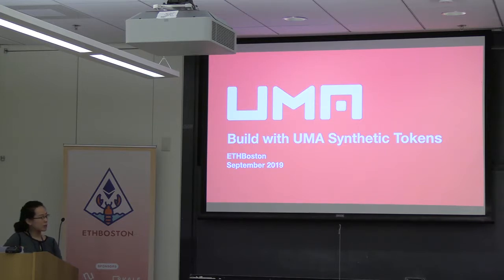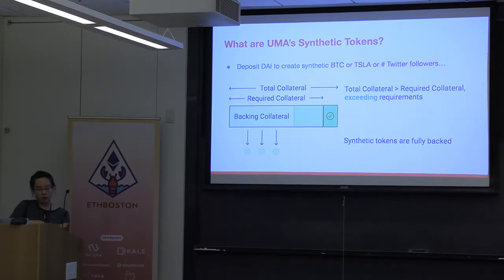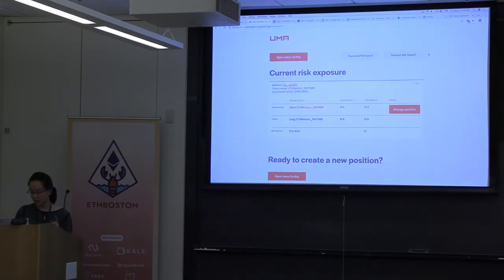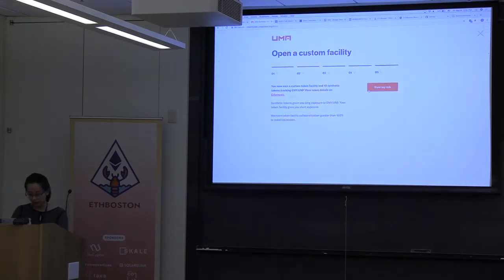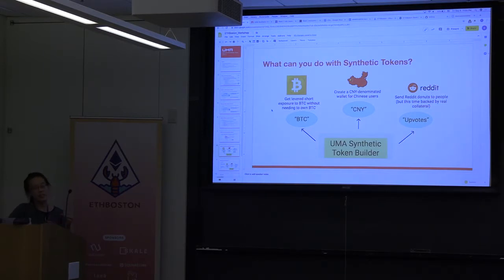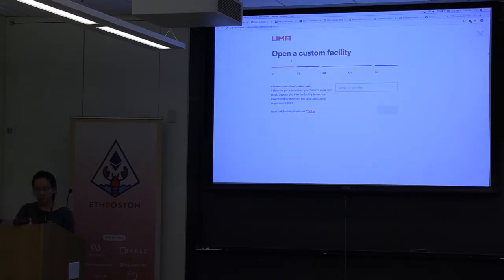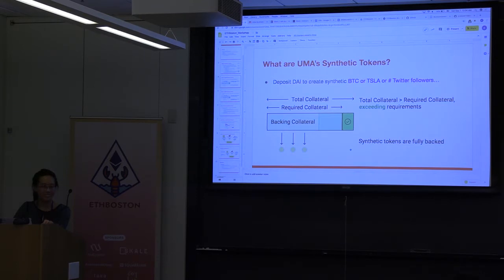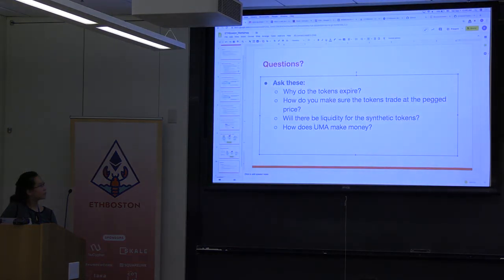Use UMA's Token Builder to Tokenize Anything by Regina Cai of UMA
UMA's Regina Cai gives a talk about synthetic tokens, why they are important, and how developers can build with them at ETHBoston. ETHBoston was an ethereum focused hackathon that took place Sep. 6-8, 2019 at Northwest Building, Harvard Campus.

ETHBoston was a hackathon organized by ETHGlobal and a team of hackers, developers and enthusiasts interested in building and creating in the ethereum ecosystem. The ethereum focused hackathon took place for 3 days at Northwest Building, Harvard Campus in Cambridge, MA.